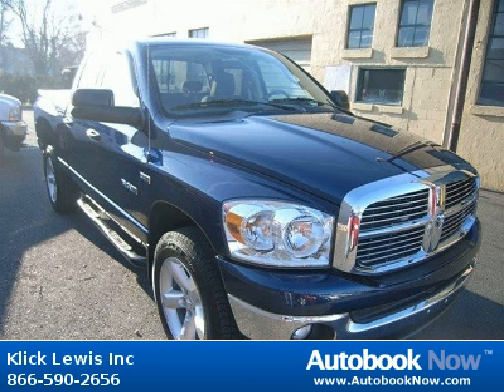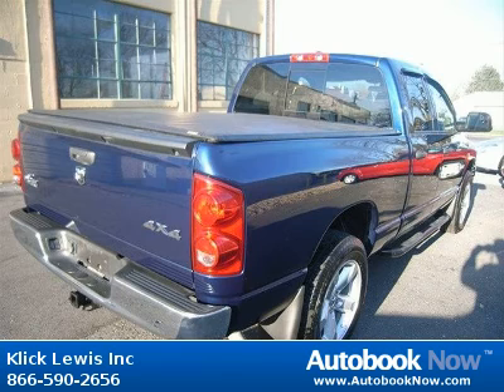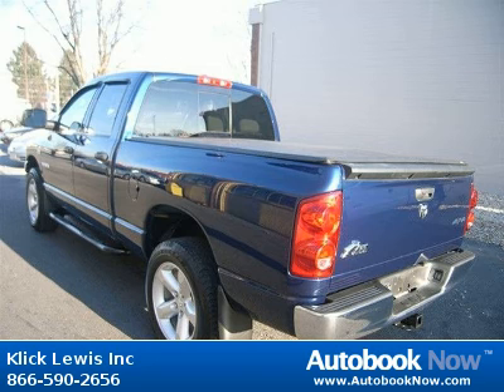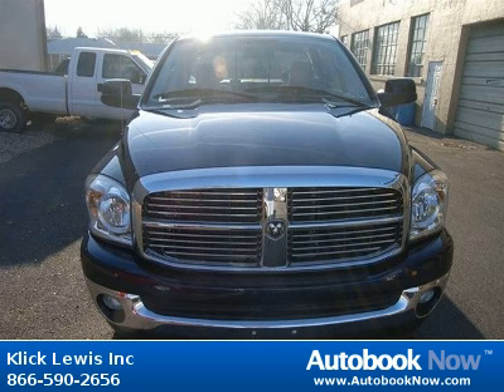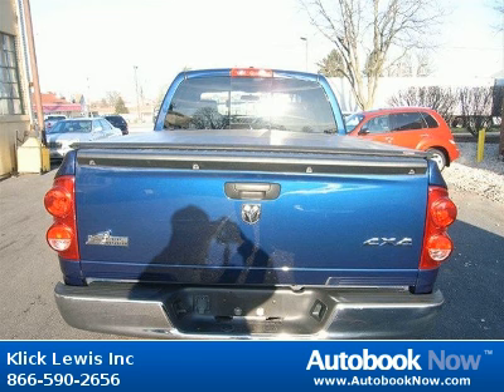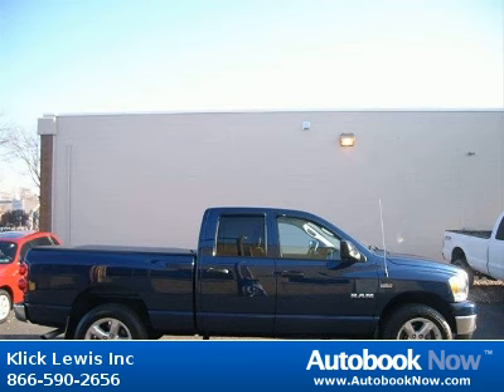2008 Dodge Ram 1500 in Palmyra PA for Sale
2008 Dodge Ram 1500
Stock #: 8736309
Price: $23,195
Miles: 42,049
Body Type: Truck
Color: Blue
Interior: Gray
Transmission: 5-Speed